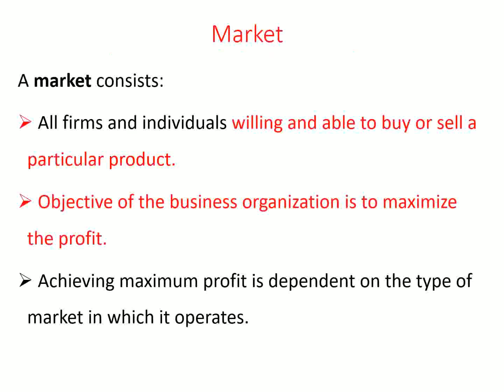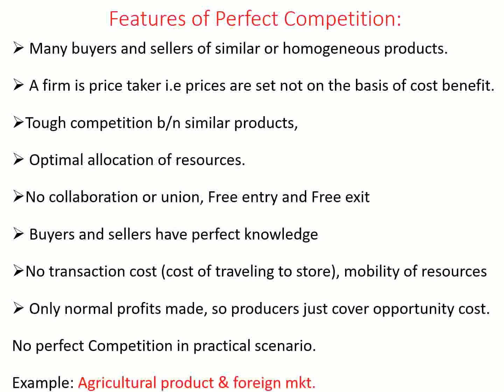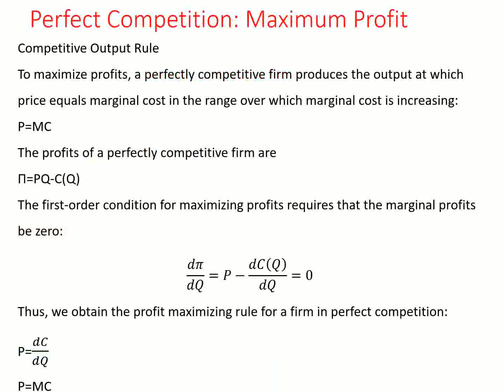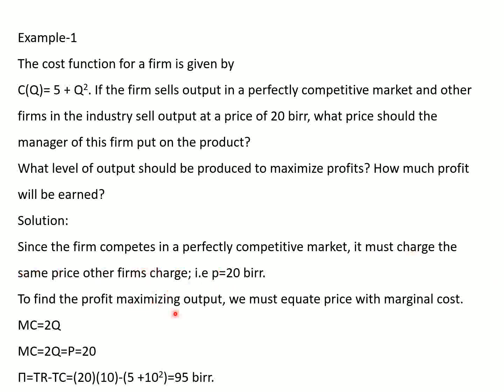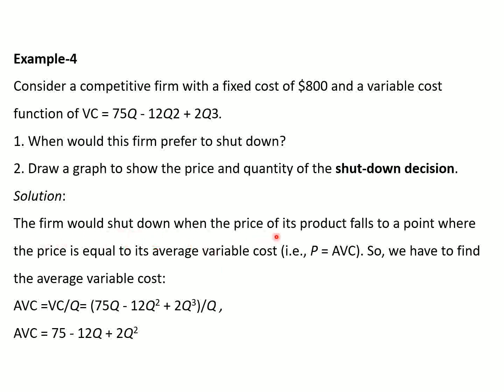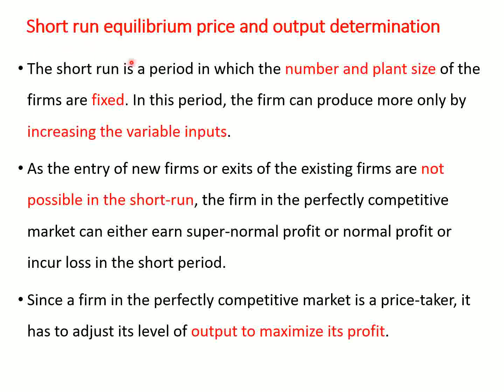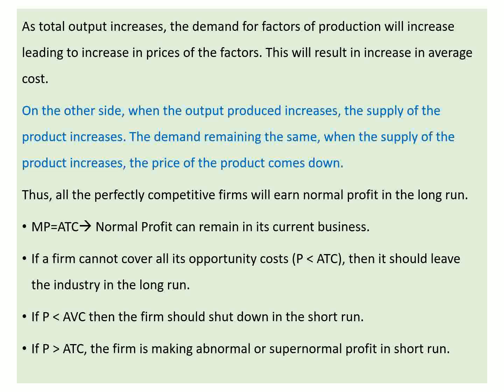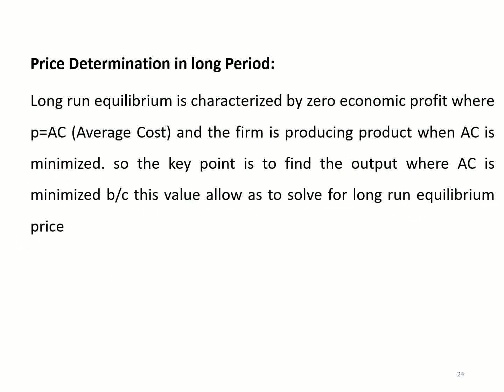Chapter-4: Perfectly Competitive Market Structure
Perfectly Competitive Market Structure:
Market structure is typically characterized on the basis of four important industry characteristics:
1. Number and size of buyers and sellers
2. Product differentiation
3. Entry and exit Condition.
4. The amount and cost of information about product price and quality.
 Features of Prefect Competition
Many buyers and sellers of similar or homogeneous products.
 A firm is price taker that is prices are set not on the basis of cost benefit.
Tough competition among similar products,
 Optimal allocation of resources.
No collaboration or union, Free entry and Free exit
 Buyers and sellers have perfect knowledge
No transaction cost, mobility of resources
 Only normal profits made, so producers just cover opportunity cost.
No perfect Competition in practical scenario.
Example: Agricultural product & foreign mkt.
In perfectly competitive market, Profit can be maximized at a point where MR=MC
Short run equilibrium price and output determination
The short run is a period in which the number and plant size of the firms are fixed. In this period, the firm can produce more only by increasing the variable inputs.
As the entry of new firms or exits of the existing firms are not possible in the short-run, the firm in the perfectly competitive market can either earn super-normal profit or normal profit or incur loss in the short period.
Since a firm in the perfectly competitive market is a price-taker, it has to adjust its level of output to maximize its profit.
Long run equilibrium, price and output determination
In the long run, all factors become variable and new firms can enter the industry and the existing firms can leave the industry. As a result, all the existing firms will earn only normal profit in the long run. They earn zero economic profit in the long run.
Hence, the firms can increase their output by increasing the number and plant size of the firms.
If the existing firms earn supernormal profit, the new firms will enter the industry to compete with the existing firms. As a result, the output produced will increase.
As total output increases, the demand for factors of production will increase leading to increase in prices of the factors. This will result in increase in average cost.
On the other side, when the output produced increases, the supply of the product increases. The demand remaining the same, when the supply of the product increases, the price of the product comes down.
Thus, all the perfectly competitive firms will earn normal profit in the long run.
MP=ATC
Normal Profit can remain in its current business.
If a firm cannot cover all its opportunity costs P less than ATC, then it should leave the industry in the long run.
If P less than AVC then the firm should shut down in the short run.
If P greater than ATC, the firm is making abnormal or supernormal profit in short run.